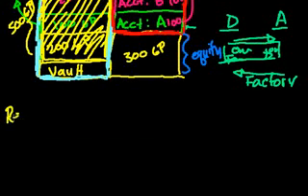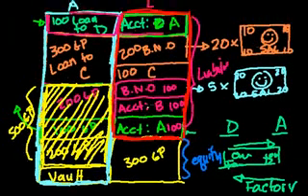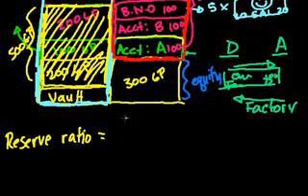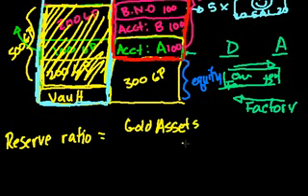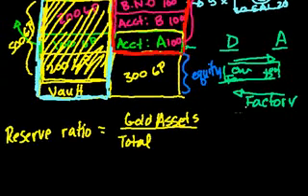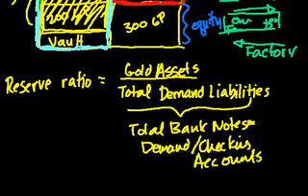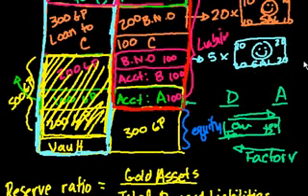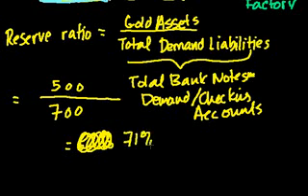BANKING PART- 8 II RESERVE RATIOS